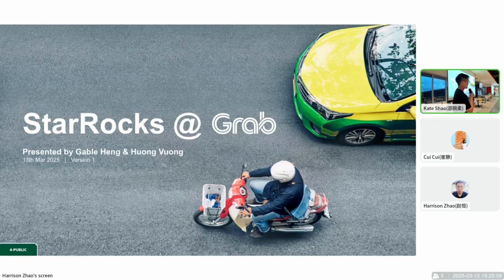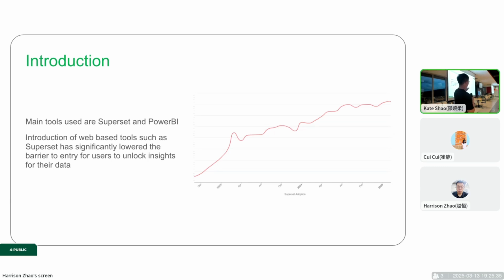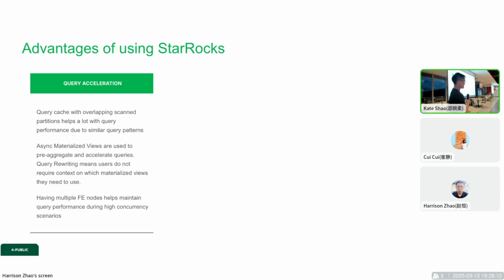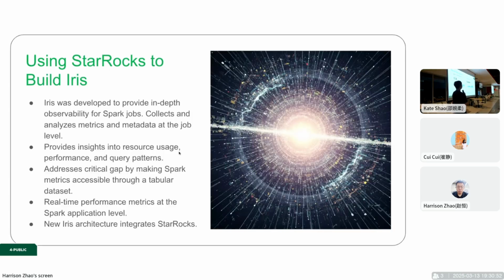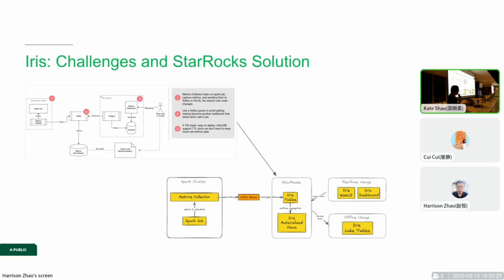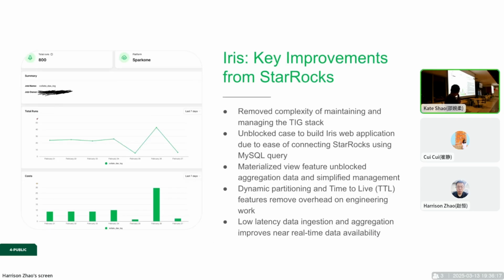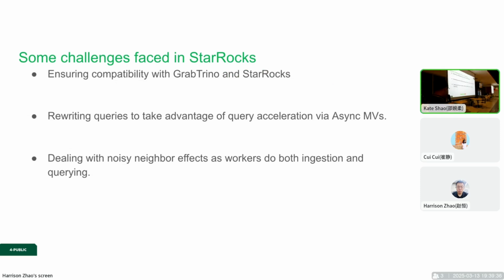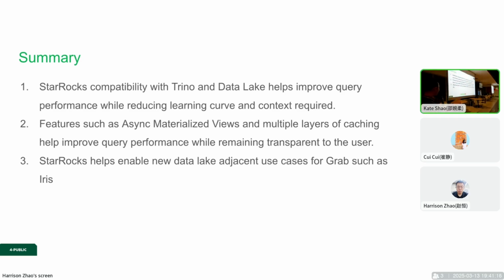Supercharging BI Performance and Spark Observability with StarRocks at Grab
In this recorded session from the StarRocks Singapore Meetup, Grab’s team shares their experience optimizing interactive queries for BI and dashboarding. They discuss the challenges of handling large-scale analytical workloads and how StarRocks was integrated to improve performance and efficiency.

The session also covers the development of Iris, Grab’s Spark observability platform, highlighting how StarRocks enhances monitoring capabilities. The speakers outline key improvements, the technical advantages of using StarRocks, and the challenges encountered along the way. The talk concludes with insights into Grab’s journey with StarRocks and an interactive Q&A session.

Grab is Southeast Asia’s leading super app, offering ride-hailing, food delivery, fintech, and logistics services. Founded in 2012, it has expanded across multiple markets, leveraging AI-driven operations and data analytics. With GrabPay and GrabAds, it’s a key player in digital finance and mobility, shaping the region’s tech-driven economy.

Timestamps

00:00 — Intro and Agenda
00:57 — The State of Interactive Queries at Grab
02:00 — Challenges in BI and Dashboarding Queries
04:41 — How StarRocks Fits In: Advantages and Performance Improvements
07:57 — Building Iris: A Spark Observability Product with StarRocks
    09:42 — Iris: Challenges and StarRocks Solutions
    13:21 — Iris: Key Improvements from StarRocks
    16:39 — Challenges Faced While Using StarRocks
17:43 — Closing Notes & Q&A